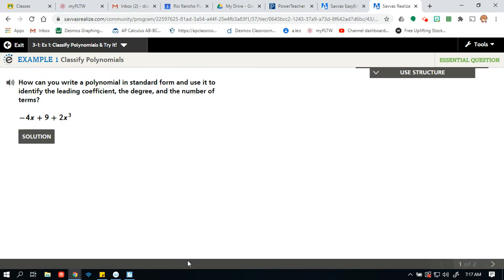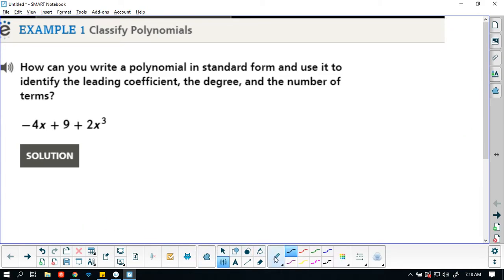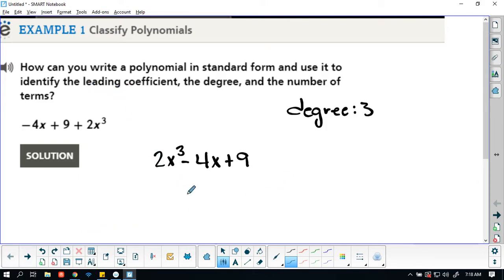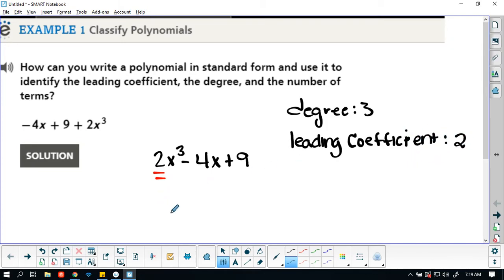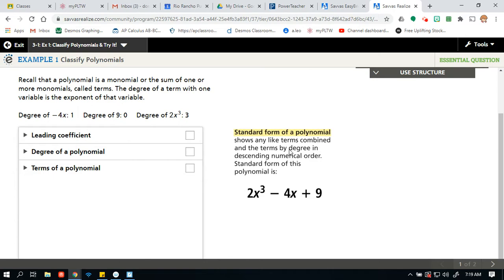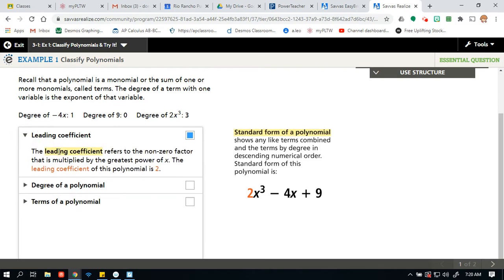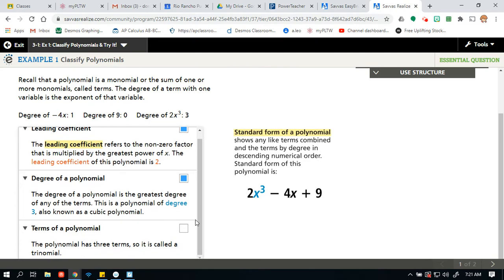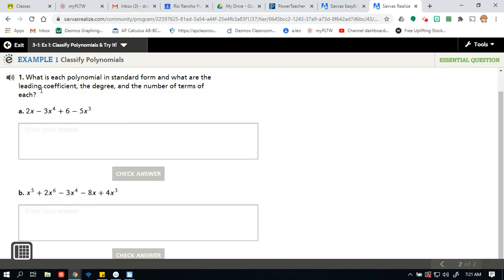enVision Algebra 2 Topic 3, Lesson 1 Example 1